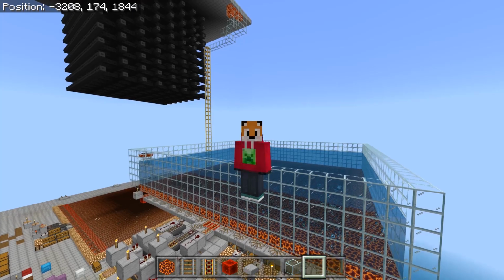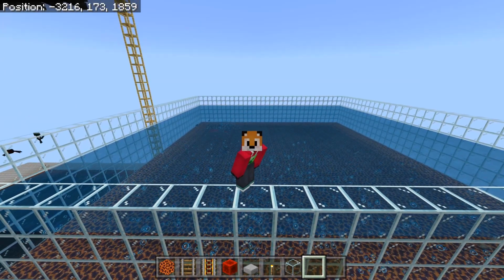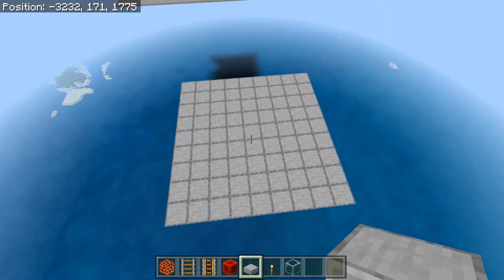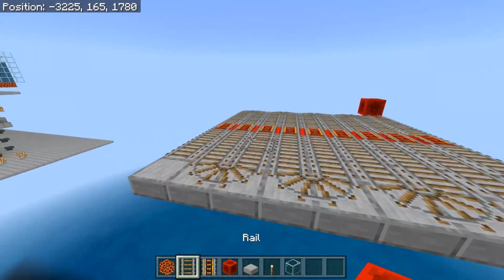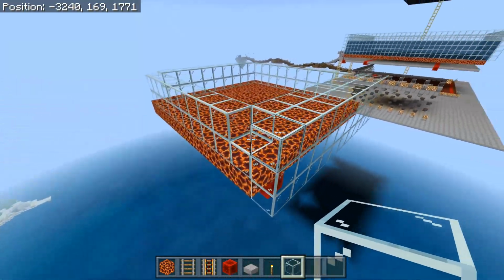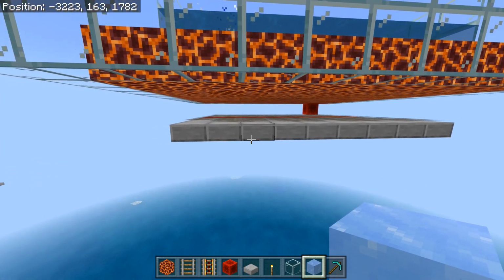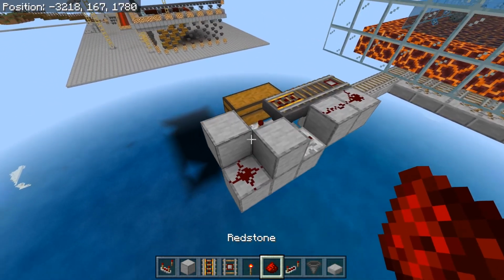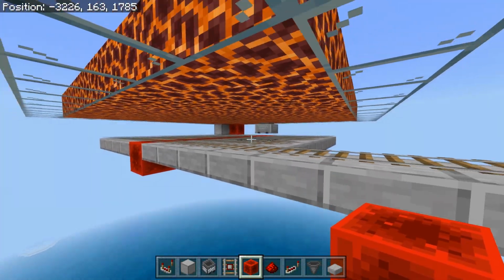Squid Farm Tutorial | How to make a Squid Farm | Minecraft Bedrock Edition (MCBE / MCPE)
This guide is a Tutorial for the Bedrock Edition of Minecraft in which I show you how to build a Perfect Squid Farm otherwise known as an Ink Sac farm.

This farm is designed on MCPE and works by spawning squid above an ocean which die on magma blocks and drop their ink sacs.

The farm is built above an ocean biome that is never loaded so that there are no fish, squid, dolphins or turtles taking up the mob cap.

Doing it this way, it is possible to create a farm that will give 1,215 ink sacs per hour.

This video is just a quick "How to Build a Squid Farm" Tutorial.

If you would like a more indepth video with a close look into the squid spawning mechanics as well rate tests and improved designs, please check out the extended tutorial video

This video was recorded on the Truly Bedrock SMP realm.

The ink farm also doubles as an afk fish and bone farm and should work on Xbox, Android, iOS, Switch, Windows 10 and other Bedrock Edition devices.

List of Nonsense
This farm was made on Minecraft PE 1.12.0
Minecraft 1.11 is no longer the most recent minecraft update.

Minecraft is now known as Minecraft JAVA Edition. Minecraft Pocket Edtion was changed to just Minecraft which runs on the Bedrock Engine. This engine is what runs Minecraft on Console, Xbox, Android, iOS, Windows 10 and other devices. During the "Better Together Minecraft Update" Pocket Edition (MCPE) and the other devices were combined to create what is now know as Minecraft Bedrock Edition (MCBE) or just Minecraft.